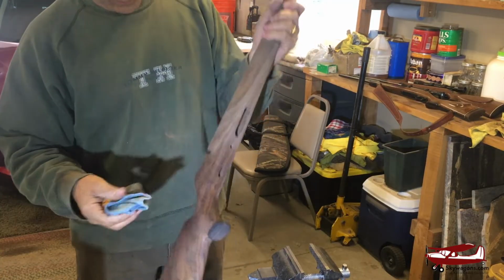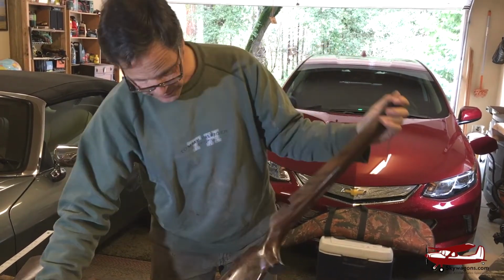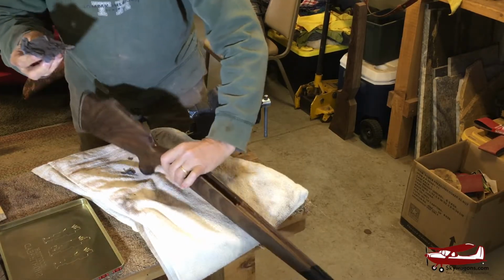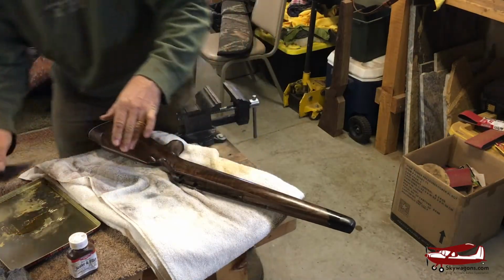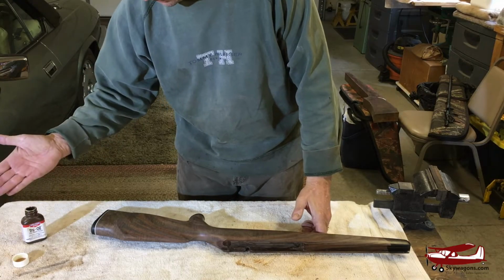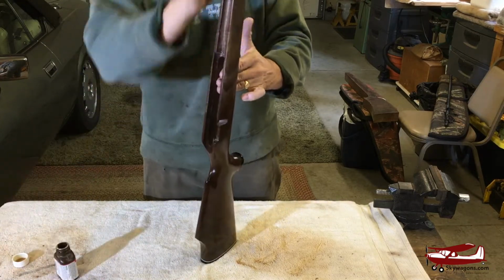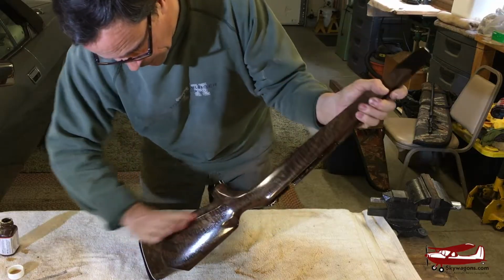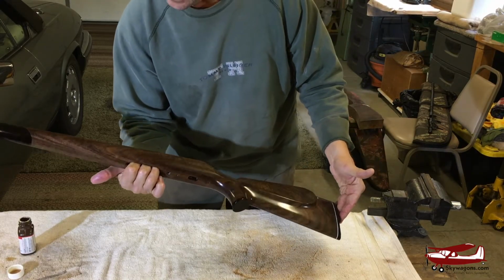Part 2. Putting the finish on a hand made black walnut gunstock.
This video is about how to put the final finish on the hand-made black walnut gunstock.  Part 1 was the actual making of the stock with simple hand-tools.